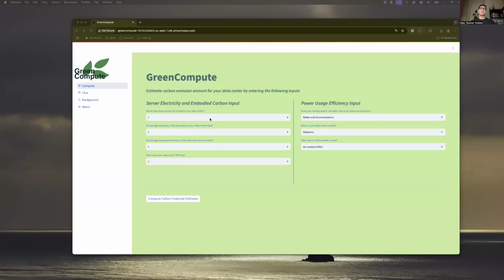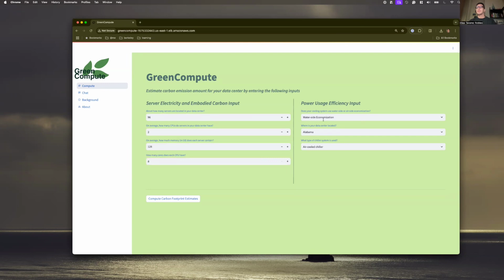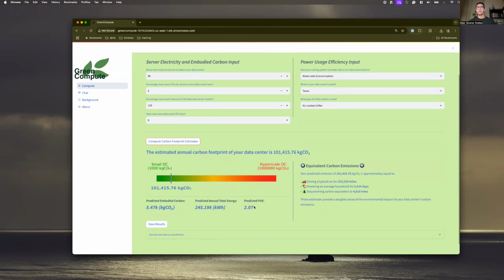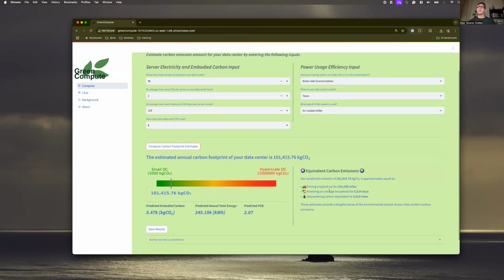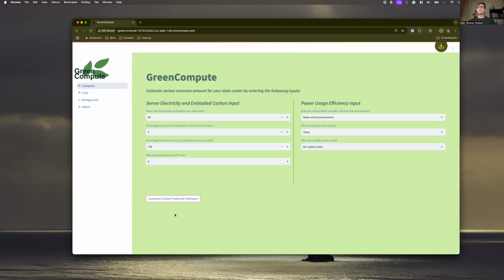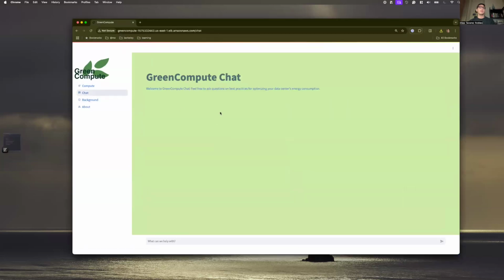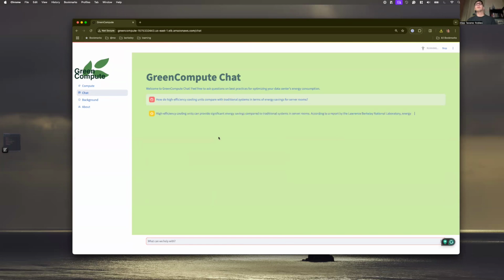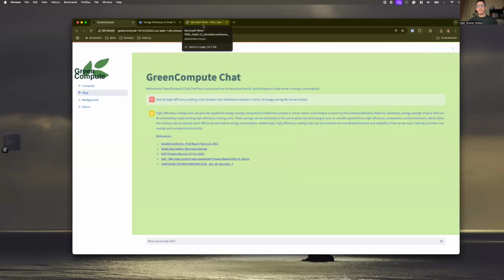GreenCompute UC Berkeley Capstone Fall 2024